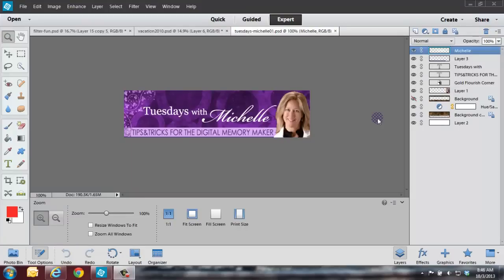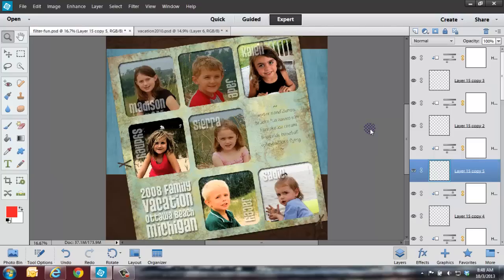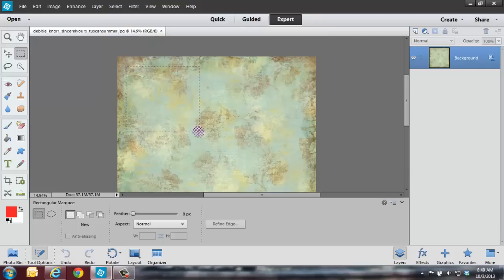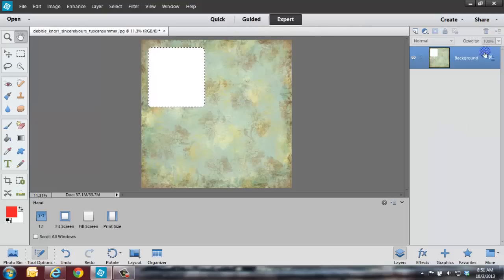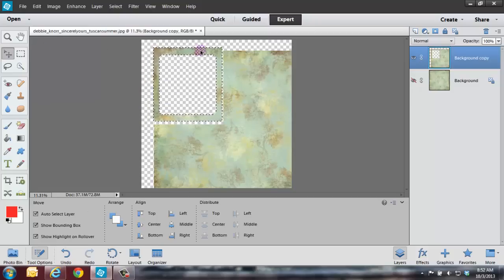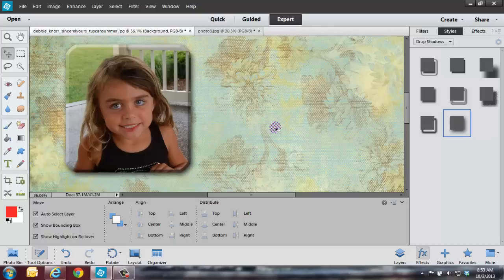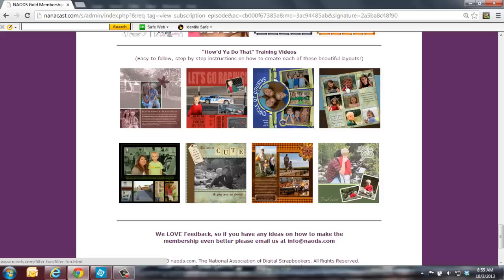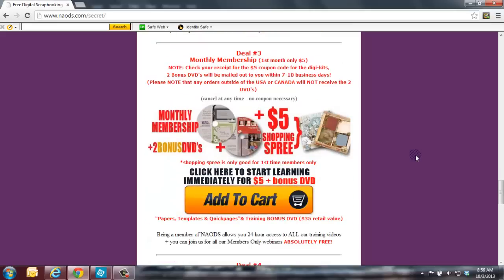How to Create Photos with Rounded Corners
In this video tutorial you will learn how to create rounded corners on photos and how to create rounded framed mats.